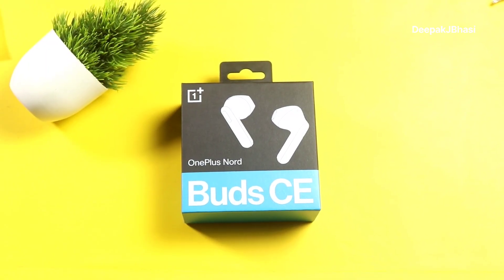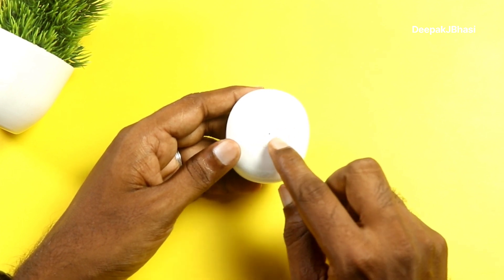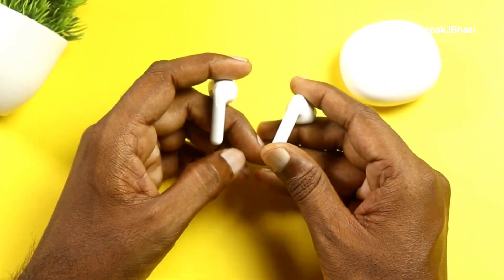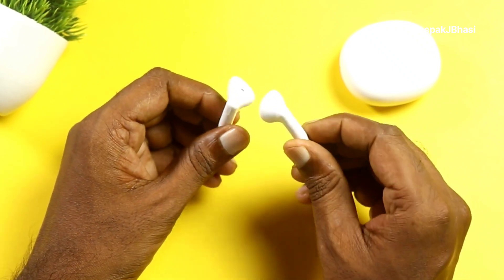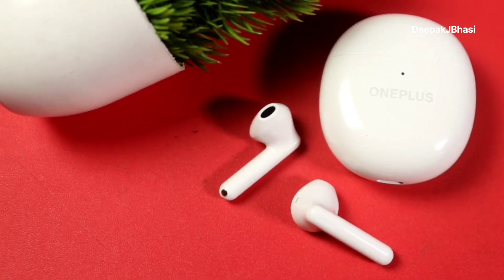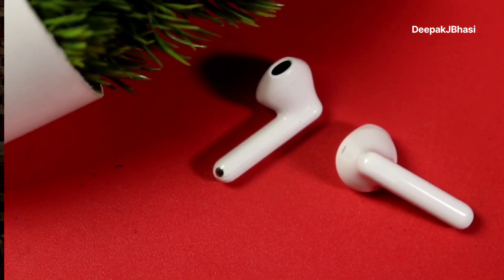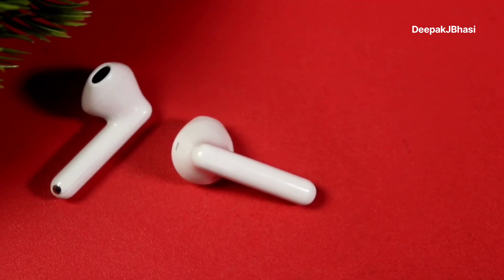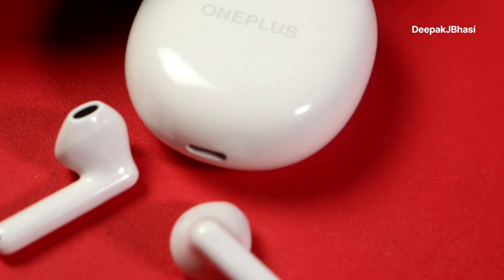OnePlus Nord Buds CE | Unboxing & Overview | Deepak J Bhasi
✅Check Out DeepZStore for Premium Quality Case Cover with Affordable Rates
🟧DeepZStore

നിങ്ങളുടെ ഓരോ Share -ഉം നമ്മുടെ ചാനലിന് വലിയൊരു സപ്പോർട്ട് തന്നെ ആയിരിക്കും🙏
സ്നേഹത്തോടെ, ദീപക് ജെ ഭാസി💙

00:00 Intro
00:25 Unboxing
01:13 Case Physical Overview
01:33 Battery & Playtime
02:09 Lid Quality
02:43 Earbuds Physical Overview
03:37 HeyMelody App
05:36 Touch Controls
06:08 Wearing Comfort
07:12 Mic Quality
07:46 Other Features
08:00 Music Quality
09:54 Low Latency
11:17 Worth it or not?

🔷Our Unboxed Gadgets will be there for Sale

വീഡിയോ ഇഷ്‌ടപ്പെട്ടുവെങ്കിൽ
ചെയ്യാൻ മറക്കല്ലേ
Keep in touch:
Best Half in Ear TWS under 2000
Best Half in Ear TWS under 2500
Malayalam Unboxing  & Overview by Deepak j Bhasi